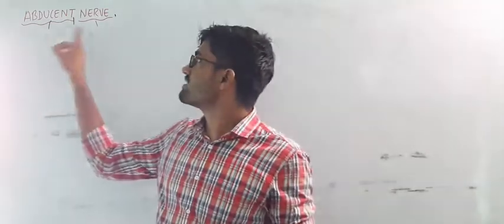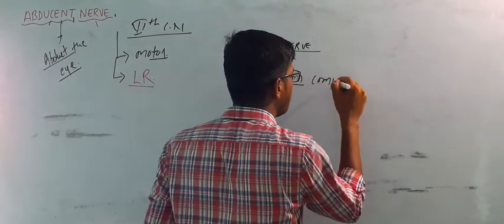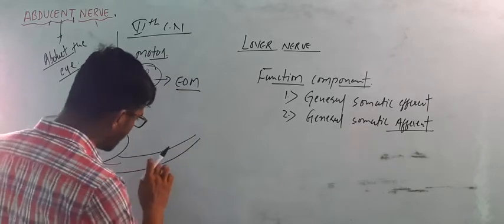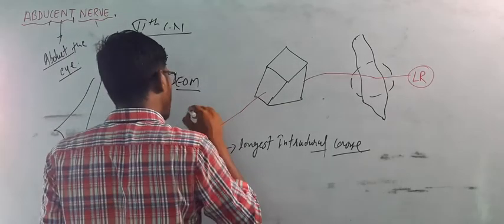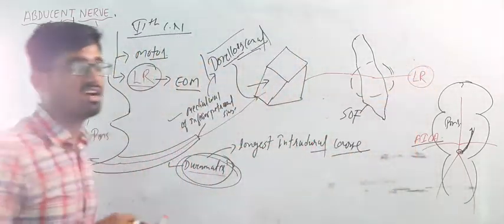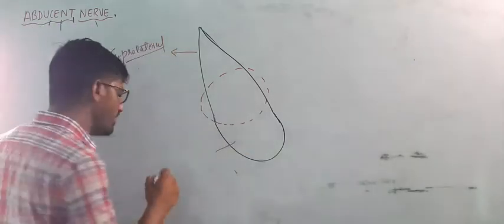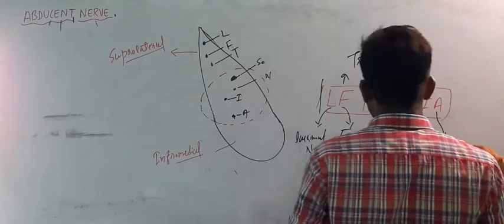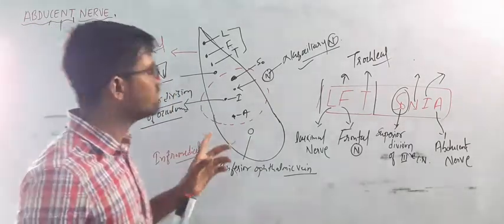ZERO TO HERO Neuroanatomy| Abducent Nerve| Last Minute Medicine | Steth and Scalpel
Cranial Nerves and Neuroanatomy are the most DREADED topics of first year anatomy and usually NOT UNDERSTOOD completely. This "ZERO TO HERO SERIES" will teach you the basics of neuroanatomy and provide you with an unique insight into the topic.

Come fall in love with the cranial nerves with us.

Found it useful? Share it to your medico friends!

Presenter: Harish Kumar
                   3rd year MBBS

We are a group of medical students across the country working on to build resources and promote student interests. To know more about us, log onto